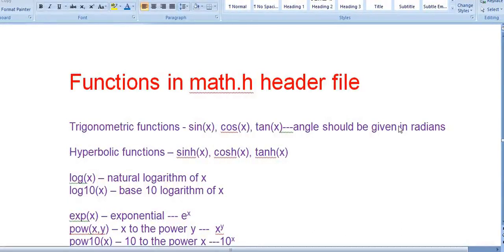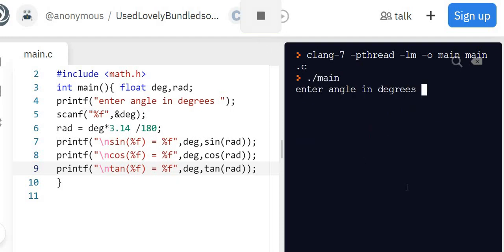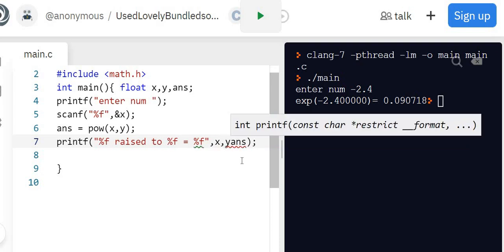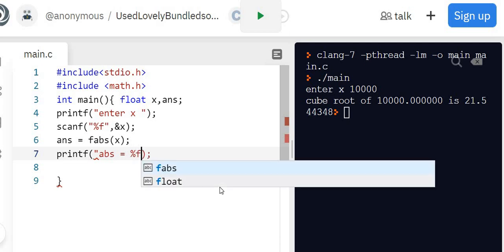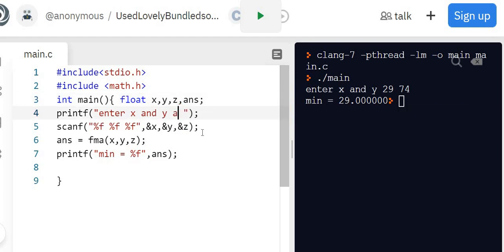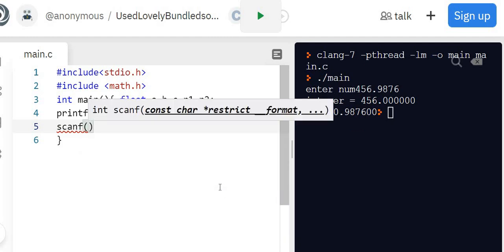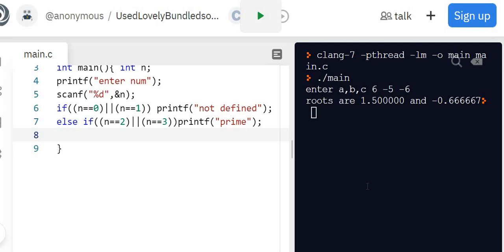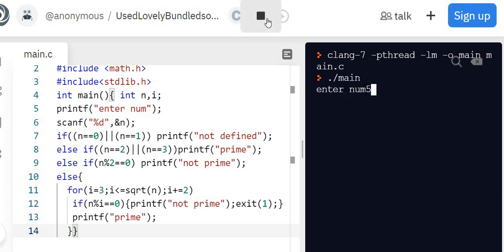C-math.h-functions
Use of Functions related to mathematical operations in header file math.h of C language are explained in this video.